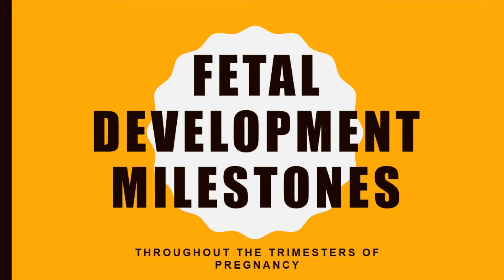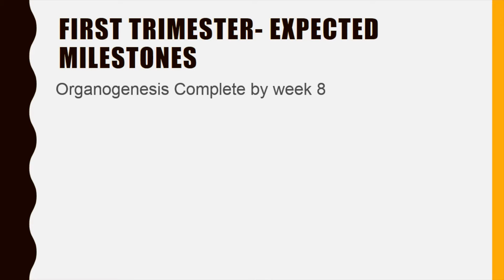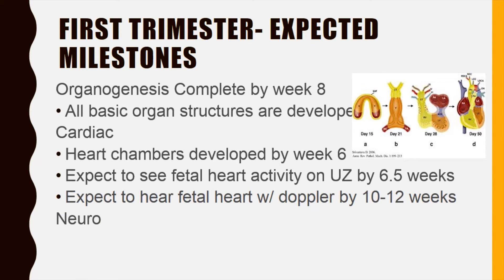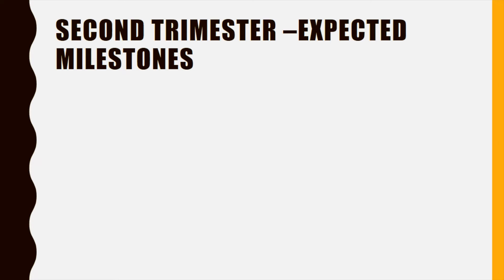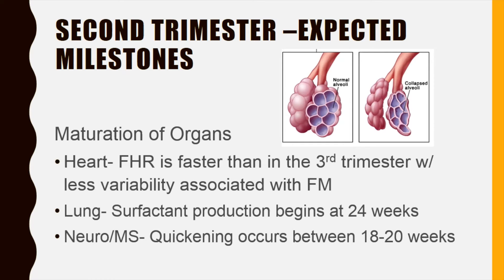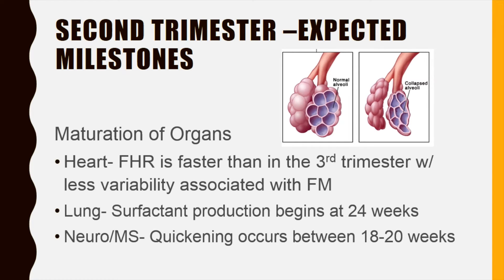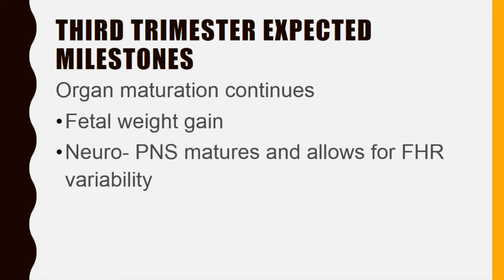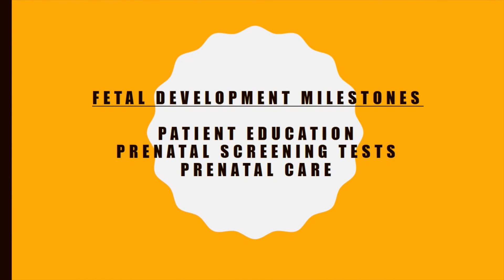Fetal Milestones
Describes the variety of changes to the fetus throughout pregnancy.